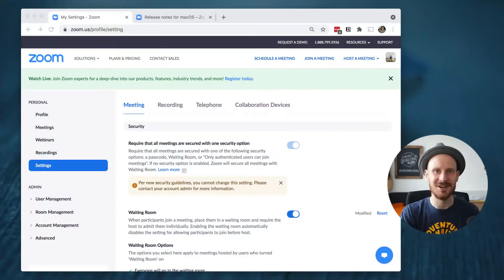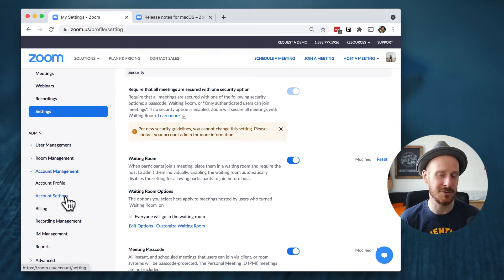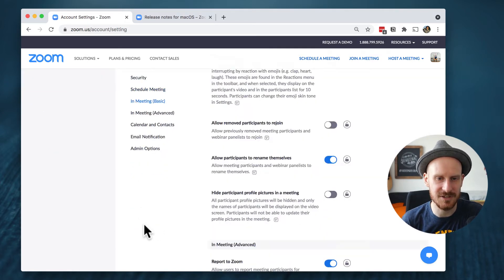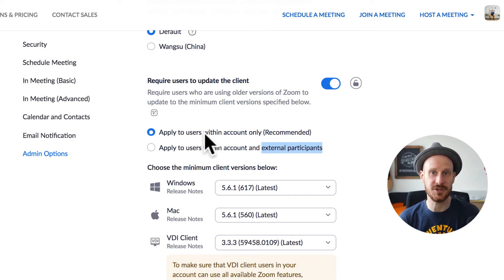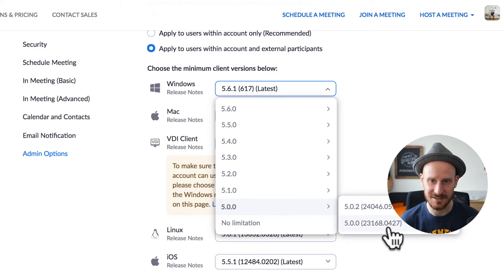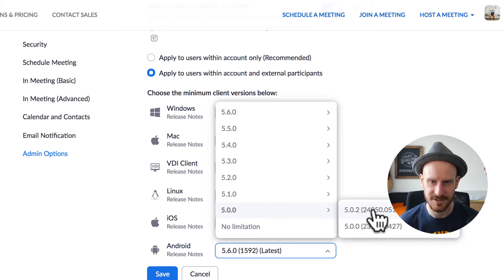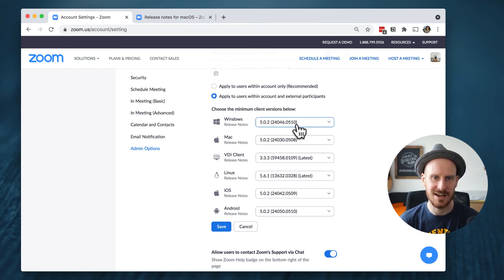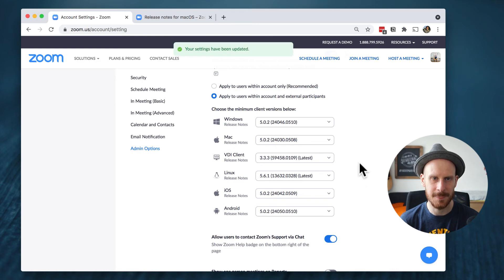Force Participants to update their Zoom app (Zoom Keepers)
Sometimes you want to use the newest features in Zoom (like self-selected breakout rooms, the new reactions buttons, etc), but you can't because not everyone has the latest update installed.

If you change this setting on the Zoom website, you can now REQUIRE EVERYONE to update their app before they are allowed to join.

You'll find this setting on the Zoom website (not the app) under: Account Management = Account Settings = Admin Options = Require users to update the client:

Require users who are using older versions of Zoom to update to the minimum client versions specified below.

Timecodes
[0:00] Why require participants to update?
[2:00] The difference between Personal and Account Settings
[3:20] Admin Options = Require to update
[5:30] Release Notes
[7:13] Instructions for participants

Jan’s mission is to help people feel less alone, so by creating experiences, workshops and programs he is fueling the movement for deeper human connection. His work has been featured on TEDx, CBC News, Breakfast TV, Cityline and HuffPost and he is currently building a community of facilitators that design the MAGICAL HUMAN MOMENTS online.